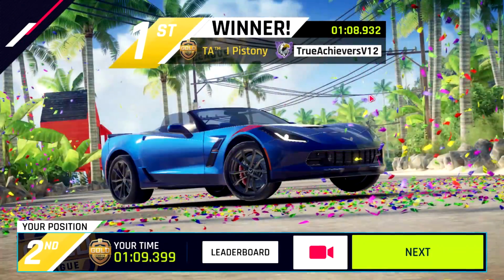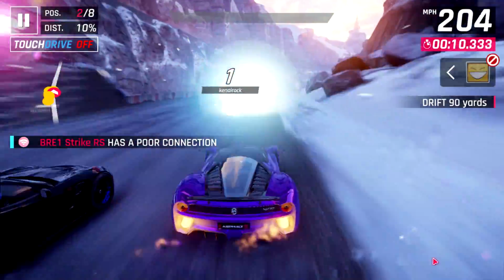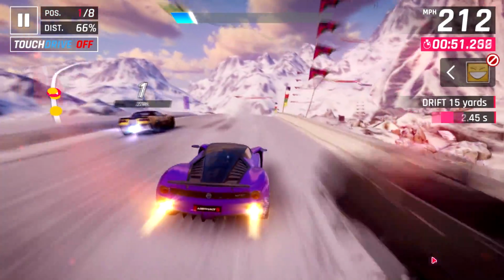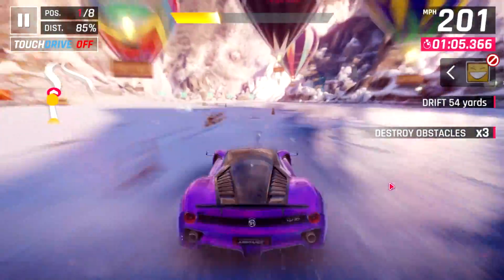THE KNOCKOFF LAFERRARI RETURNS!! MAX Exotic Rides W70 (3* Rank 2584) Asphalt 9 Multiplayer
I test the Exotic Rides W70 at max in multiplayer! Enjoy :D